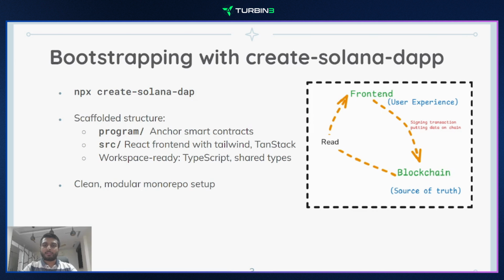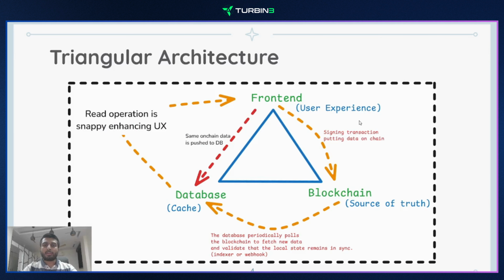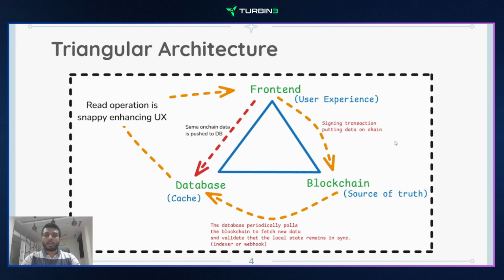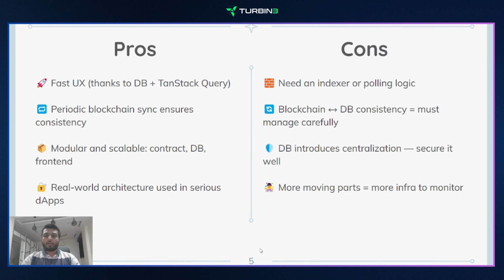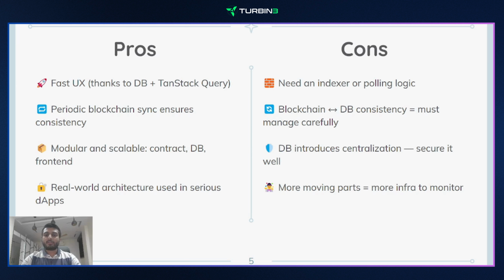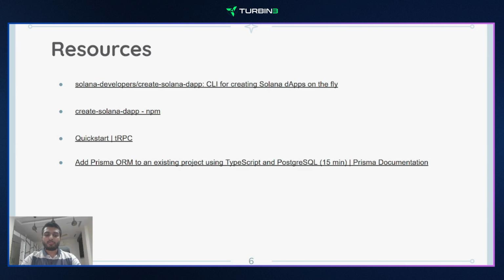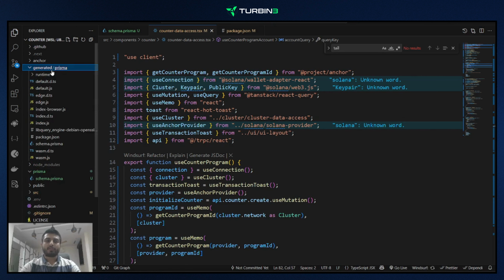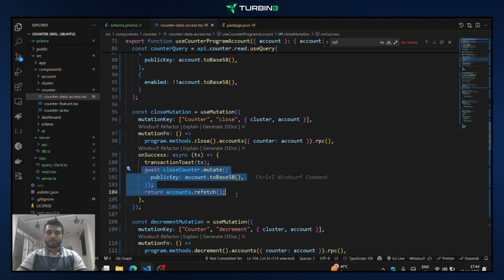Let's dive in to Solana dApp Architecture with Eshan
🎯 Welcome to SolanaService by TURBIN3

In this video, Eshan Sharma provides a complete walkthrough of Solana dApp Architecture

X/Twitter : @Eshan_Sharma__

🚨 Ready to Build on Solana? We’ve got you covered.
🔥 TURBIN Q3 Applications Are NOW OPEN!

If you're serious about mastering Solana and joining the next wave of top builders — this is your moment.

Don’t wait Apply now at turbin3.com

Are you ready to chew glass and make something legendary?